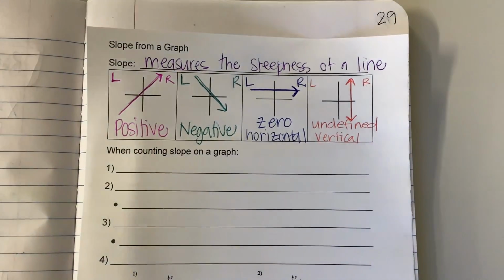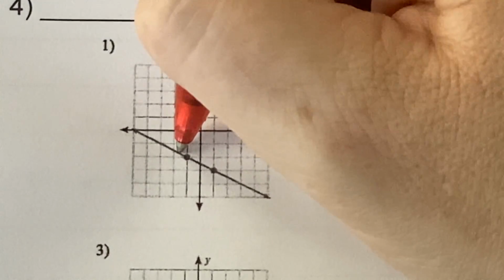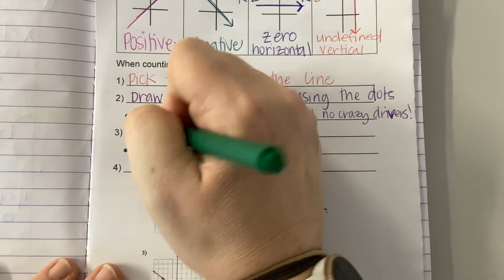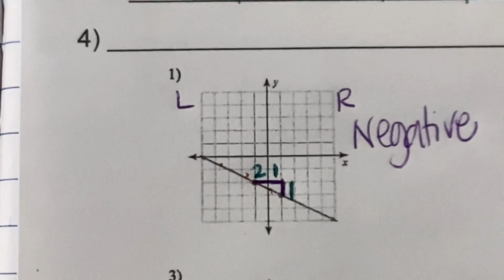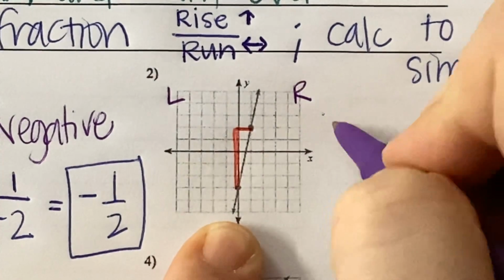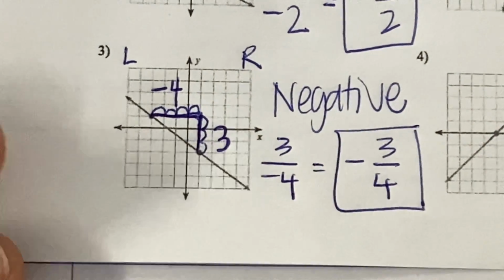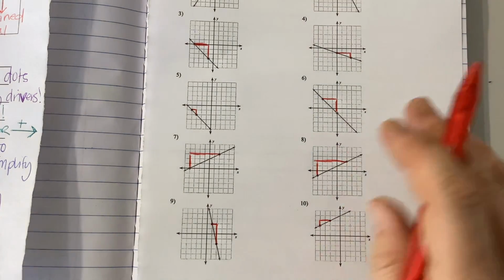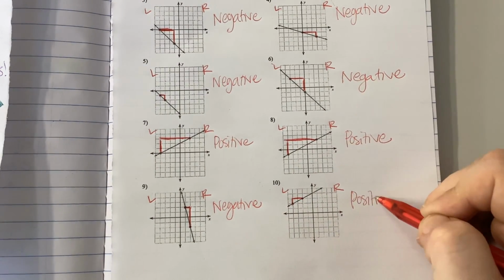Counting Slope on a Graph